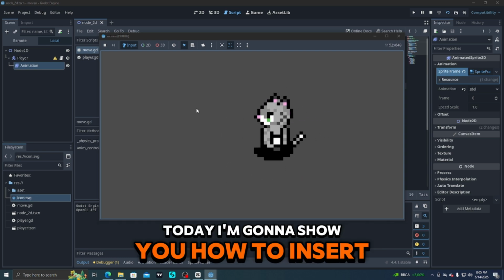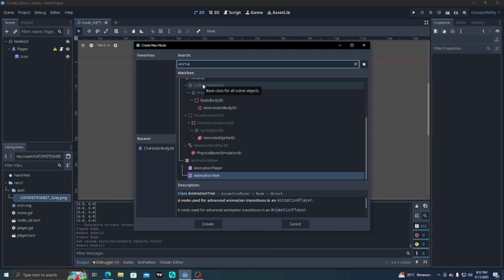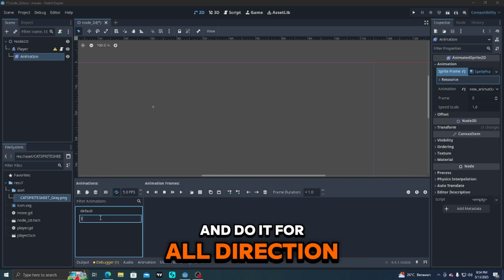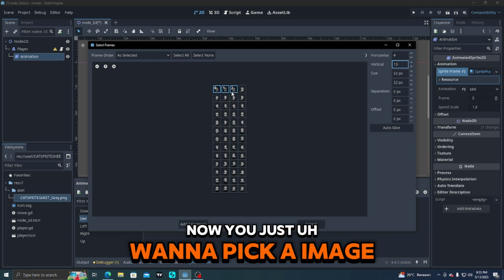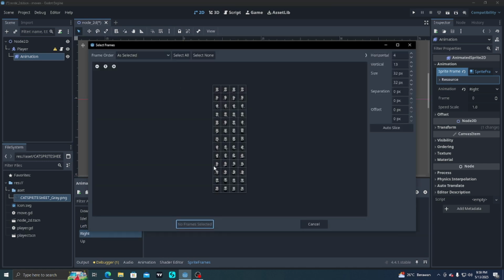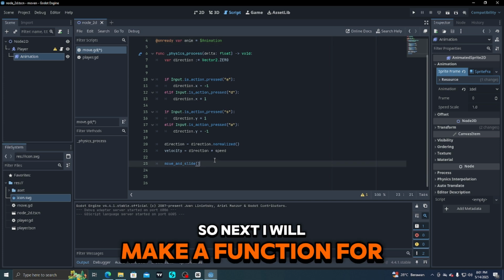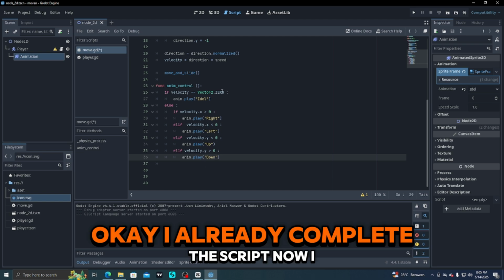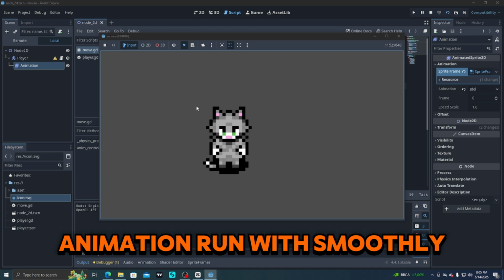how to add animation in godot 4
In this Godot 4 top down movement animation tutorial, we’ll build a 2D character controller with directional animations using AnimatedSprite2D. This setup is perfect for creating smooth, responsive movement in top-down games like RPGs or adventure titles.

You’ll learn how to:

Set up player movement (WASD or arrow keys)

Assign animations for up, down, left, and right

Use a sprite sheet to handle frame-based animation

Implement AnimationTree for better animation control
0:00 What is this tutorial about? (Introduction)
0:10 How to prepare and import a sprite sheet in Godot 4
0:55 How to add animation frames using AnimatedSprite2D
2:35 How to write the movement and animation script
4:07 How to test the top-down movement with animation

📜 Get the Full Source Code & Script Example:
👉 At Pin Commen

🎨 Download the Sprite Sheet used in this tutorial:
👉 At Pin Commen
(Free to use in your own 2D Godot projects!)

This tutorial covers real examples, including animation transitions and basic scripting — everything you need to get started with 2D top down animation in Godot 4.